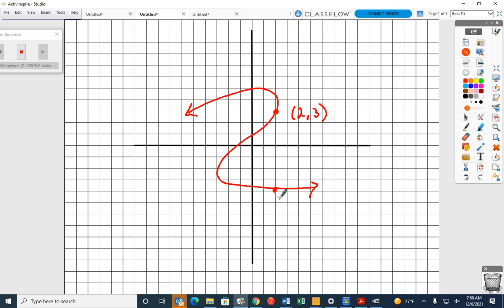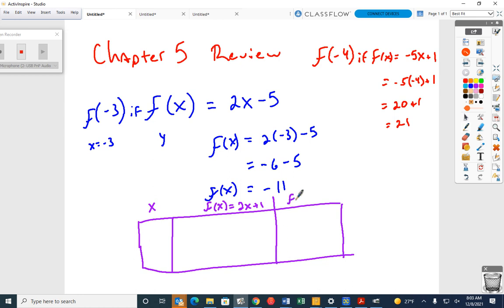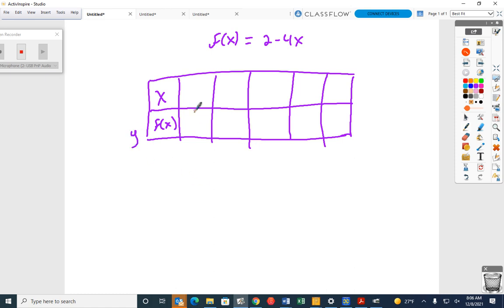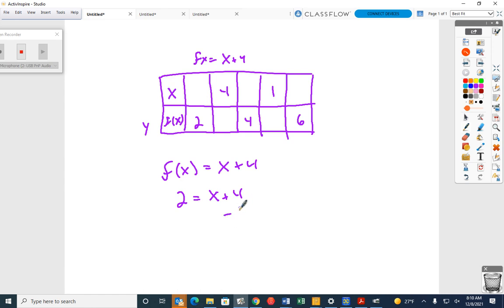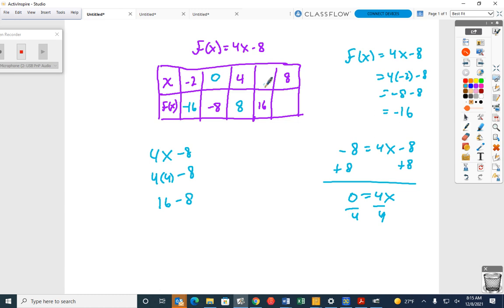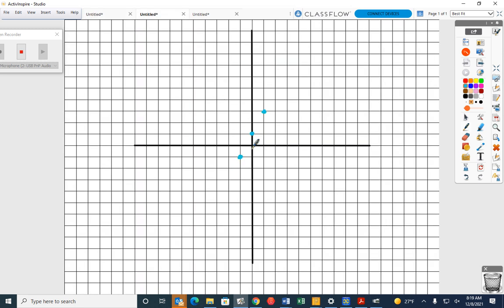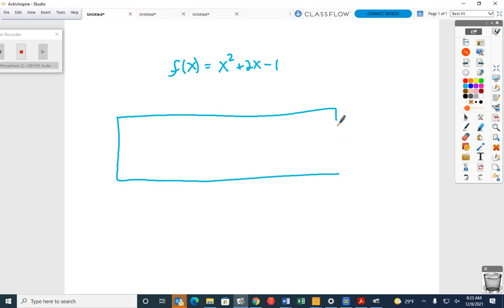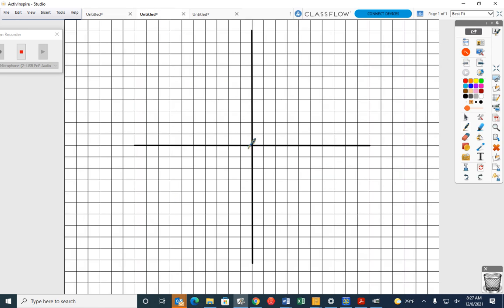Chapter 5 Review